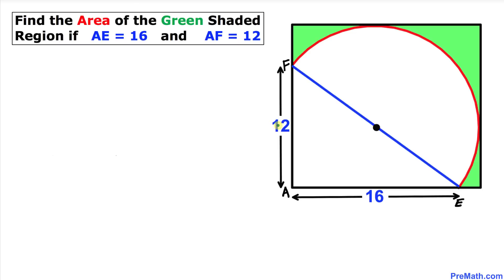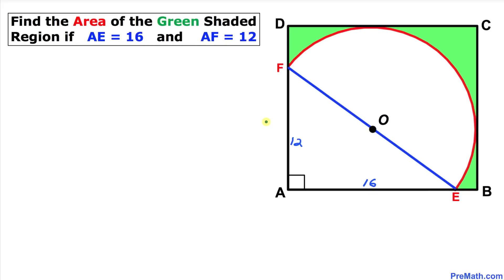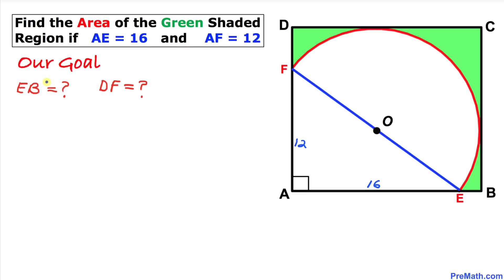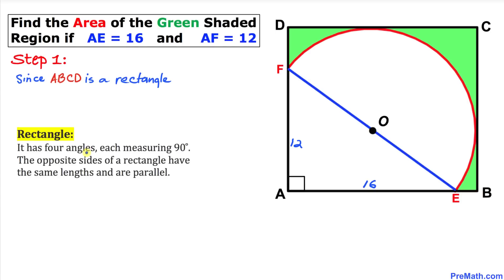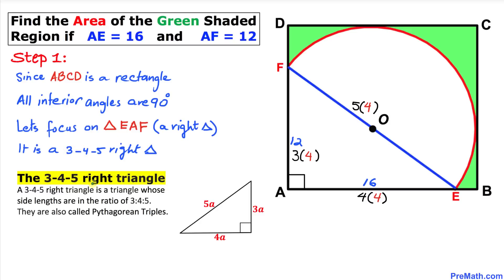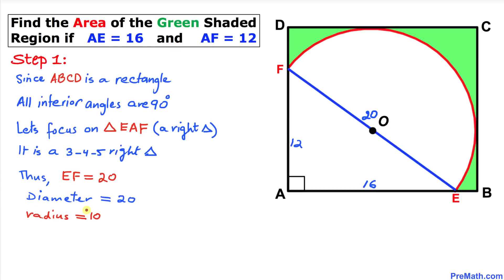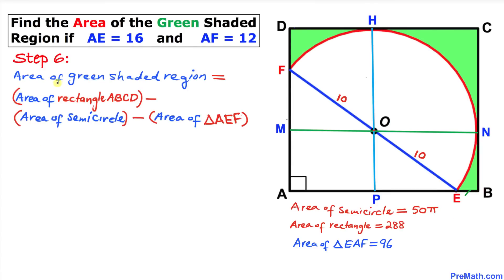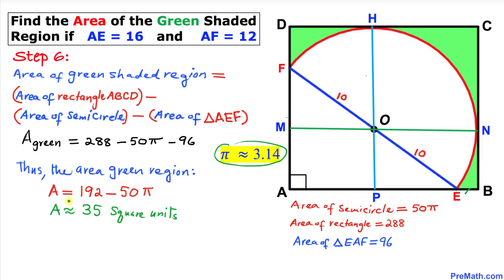Find the Area of the Green Shaded Region Around a Semicircle in a Quadrilateral | In-Depth Tutorial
Learn how to find the area of the shaded region surrounding a semicircle in a rectangle by using the 3-4-5 Right Triangle, Corresponding Angles Postulate, Tangent to a Circle Theorem, Angle-Angle-Angle Theorem, and the Pythagorean Theorem. Simple step-by-step explanation by PreMath.com